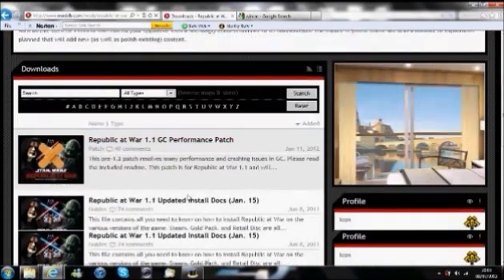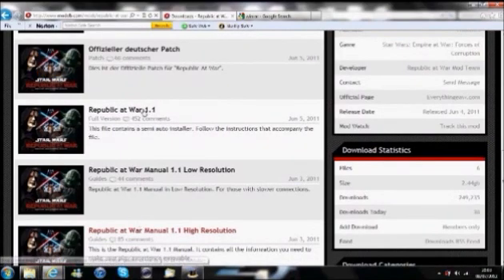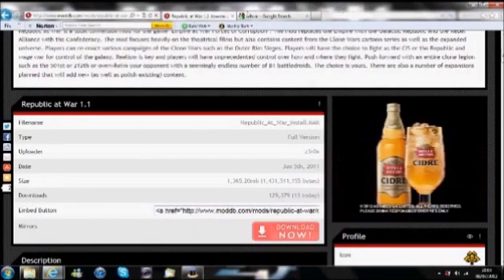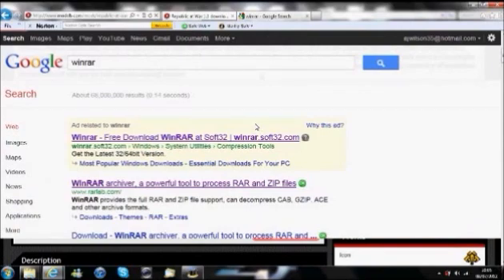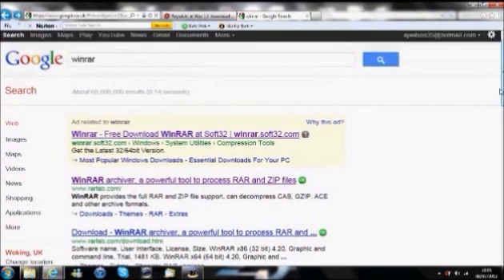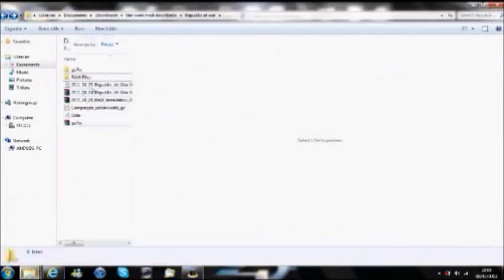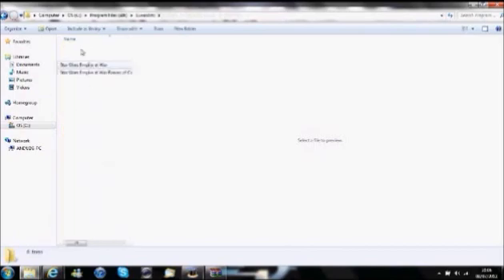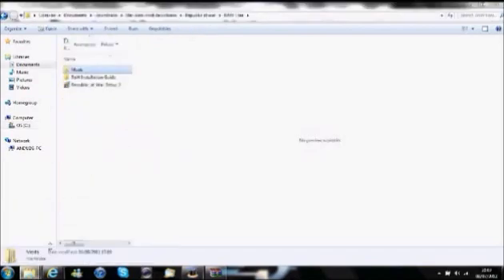How to install Republic at war Mod for Star Wars Empire at war Forces of Corruption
This video will show you how to install republic at war for Star wars empire at war Forces of Coruption